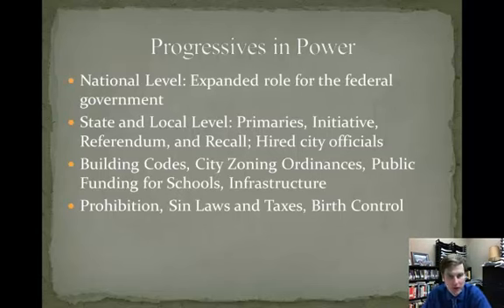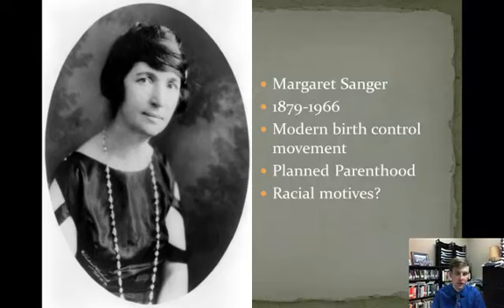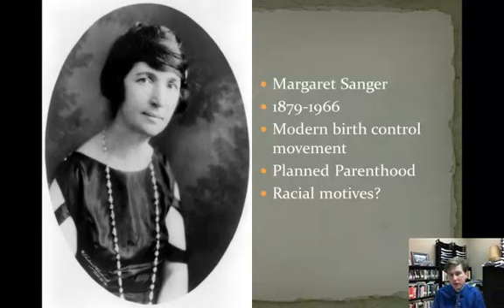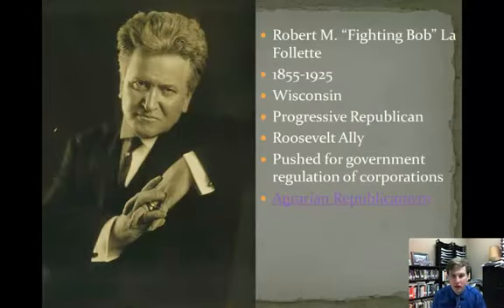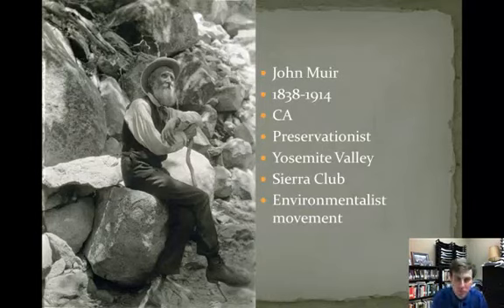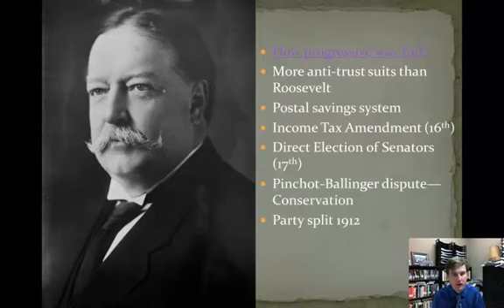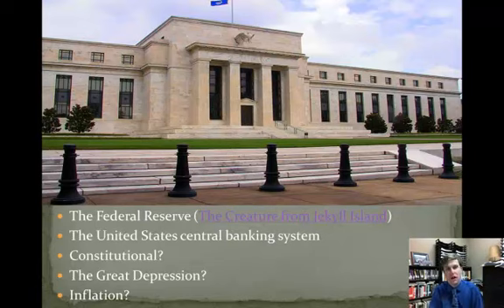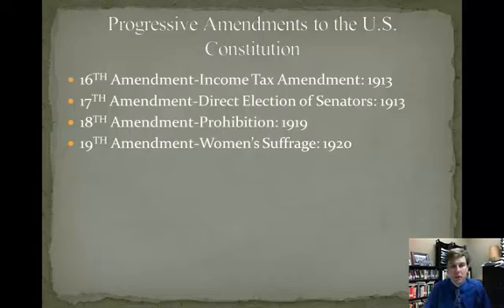History 202 - Presentation 12